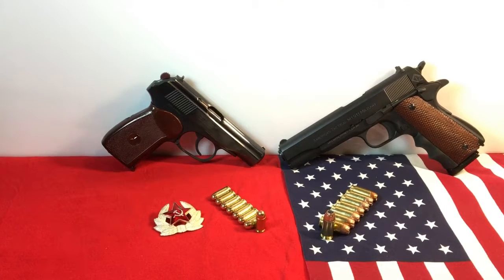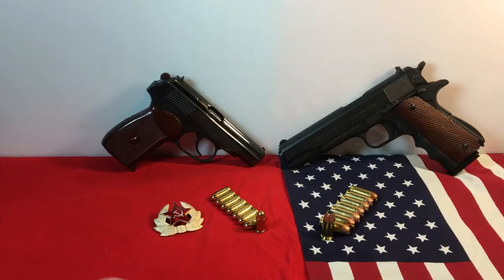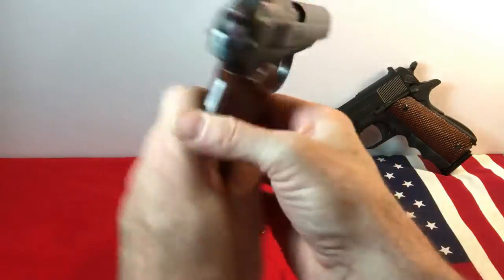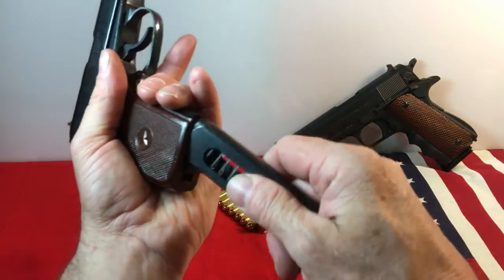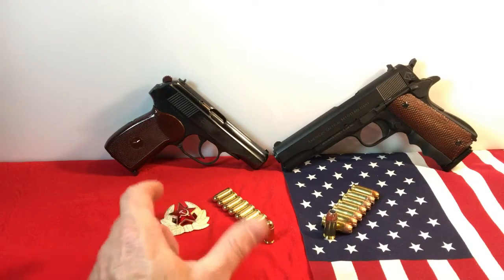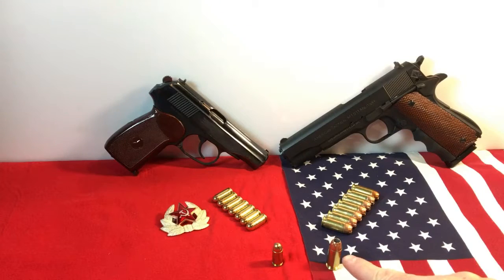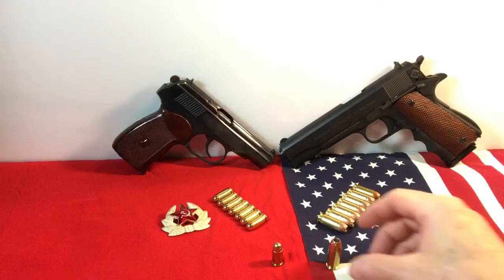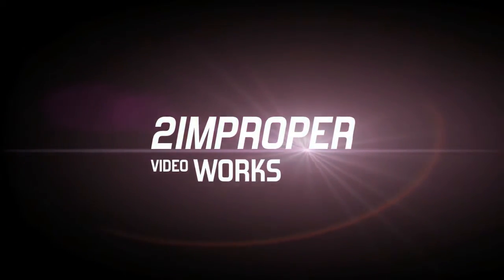1911 and Makarov : The Cold War Vets (HD)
Meet the Cold War foes! The 1911 Pistol and The Makarov PM!  Both great guns! See the differences and visit each of these GREAT hand guns.

  Visit 2improper on Facebook: 2improper Channel
or at Twitter: @2improper

  NOTJUSTGUNS.COM!   You read it right!
Visit notjustguns.com for competitive pricing, online gun auctions, accessories, ammo and more!